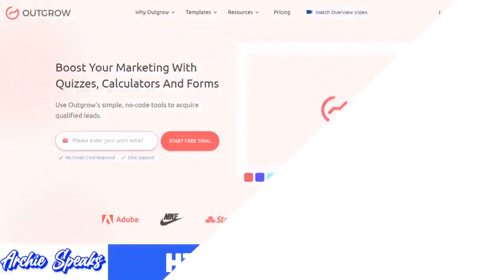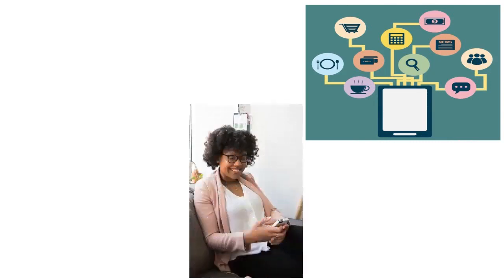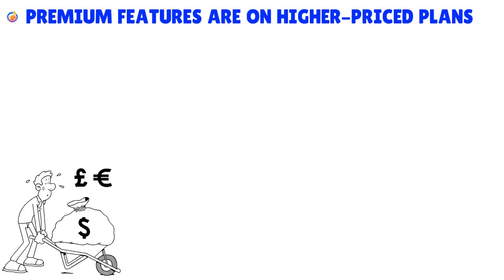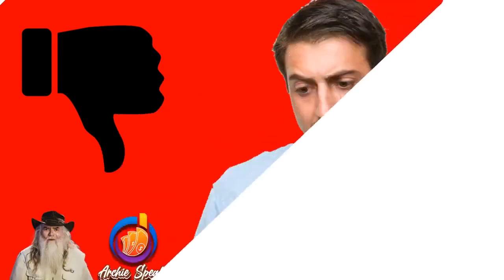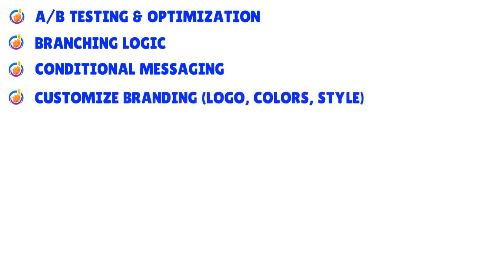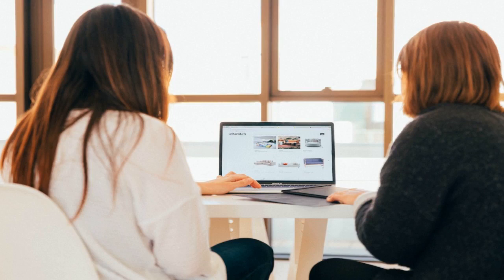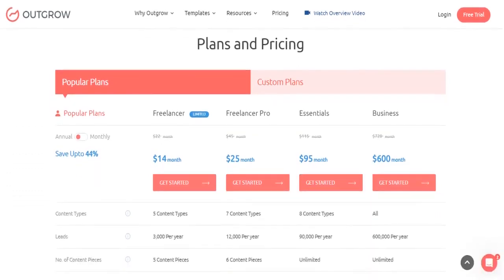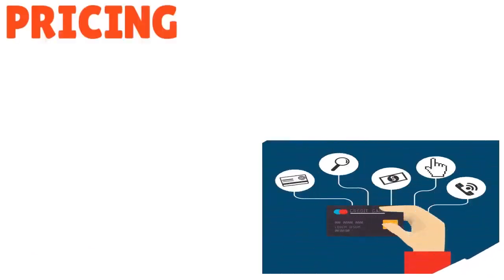In 2025, Outgrow Says It Boosts Your Marketing With Quizzes, Calculators & Forms. True🤔? FULL REVIEW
🎉Outgrow Review 2025: Pros & Cons, Pricing, Features, How Outgrow Works, etc. - Is Outgrow Worth It? Unlocking Your Content Marketing Potential: A Comprehensive Outgrow Review 2025!